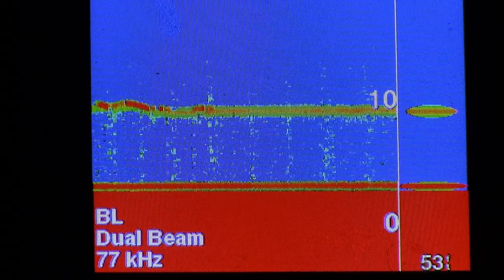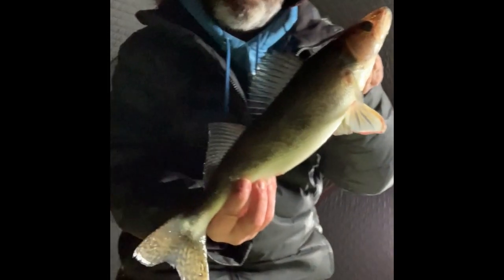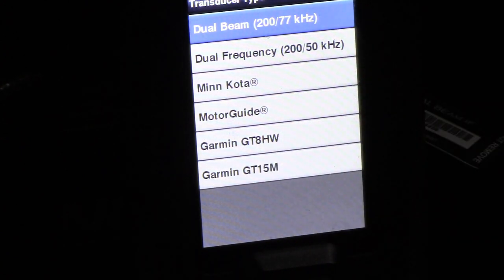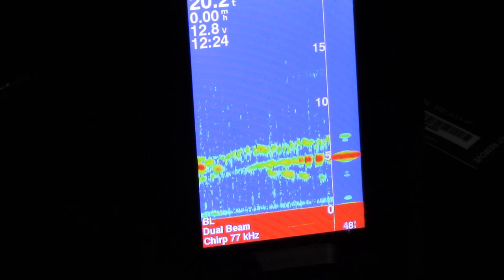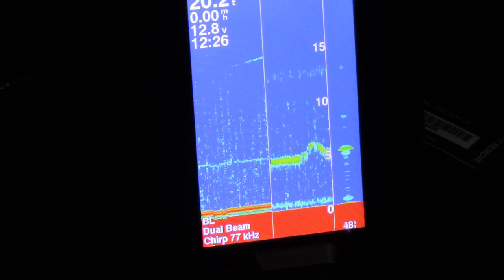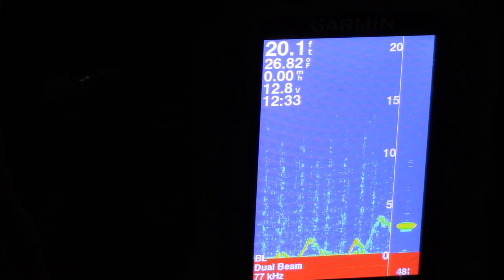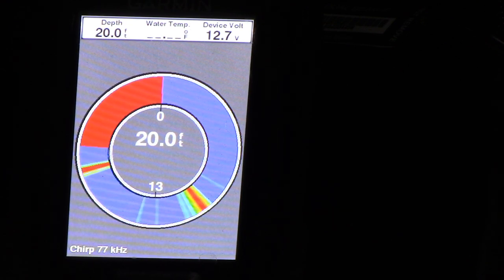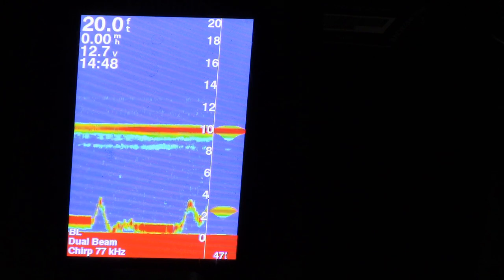Garmin Striker 4 ice fishing transducer or GARICEXD transducer review.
Review of the Garmin ice transducer for Garmin Striker 4 portable.